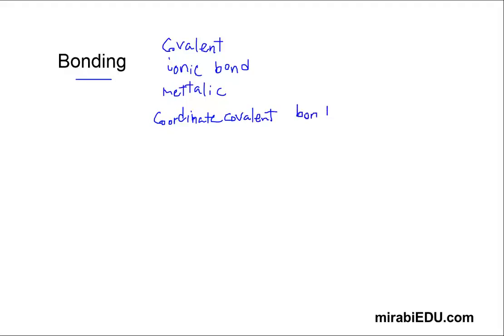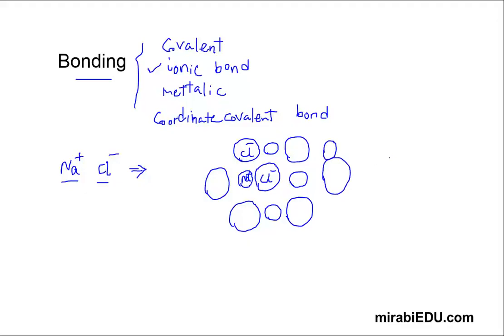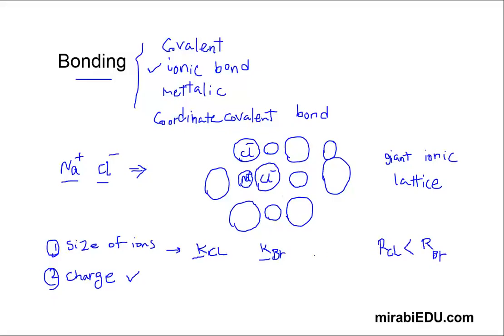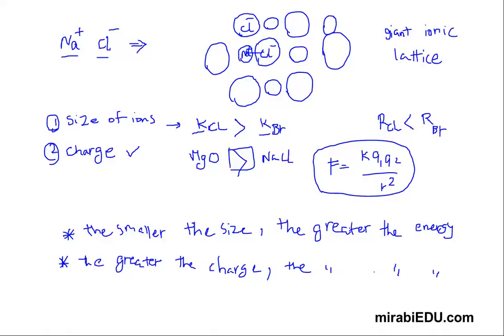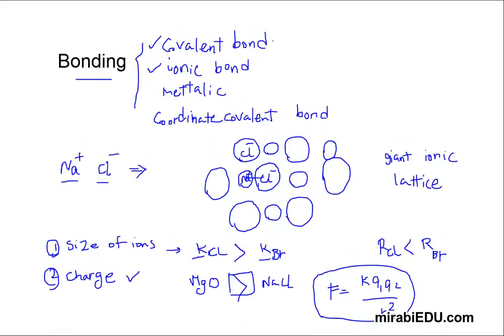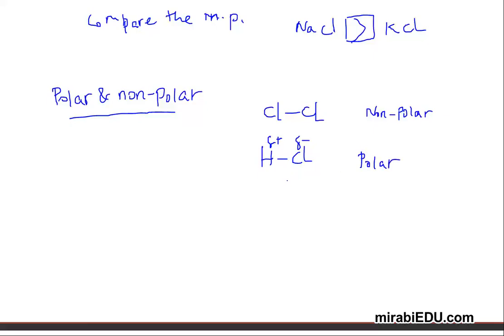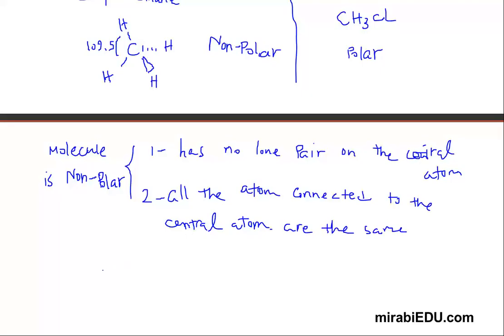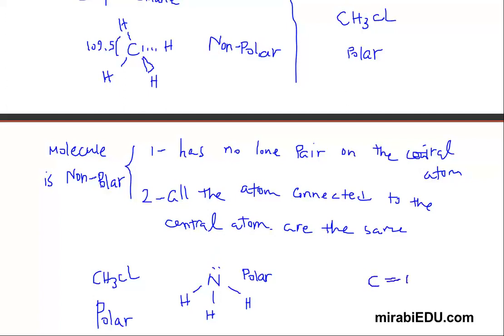Chemical Bonding Tutorial | High School & College Chemistry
covalent and ionic bonds
chemistry tutoring online

mirabiEDU.com